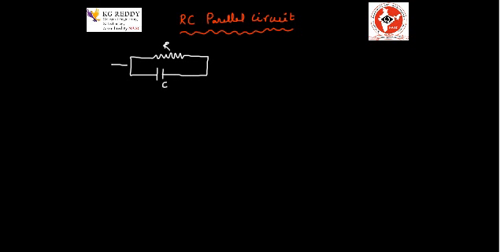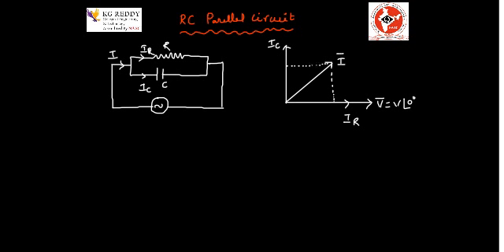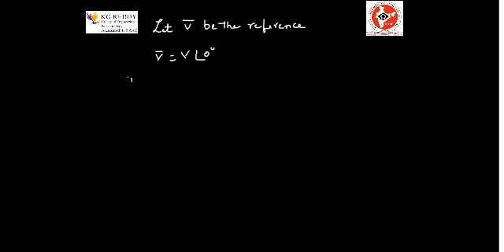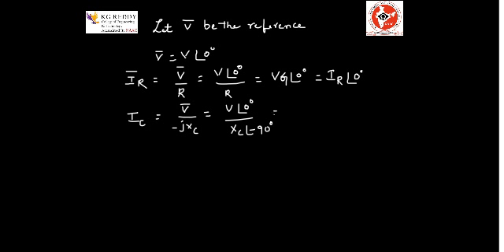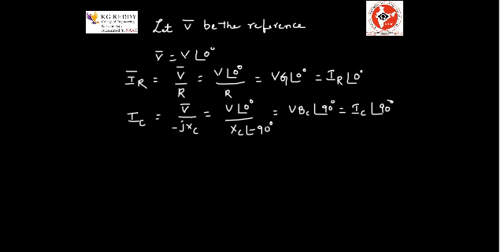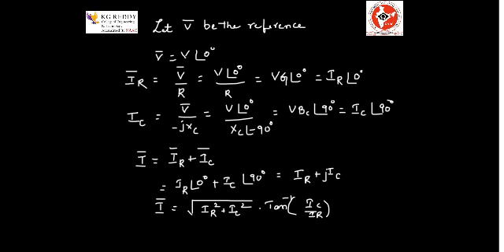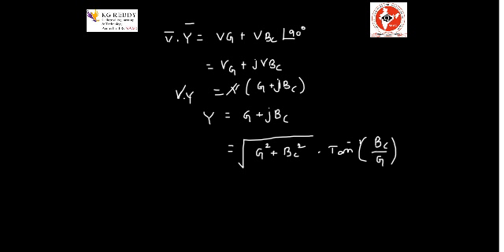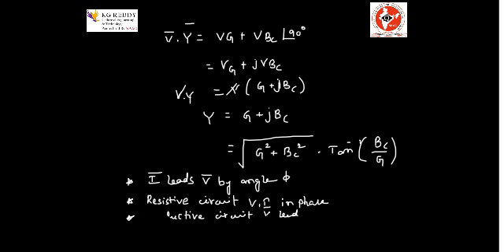Basic Electrical Engineering || Analysis of RC parallel Circuit Excited by A.C. Source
This Video demonstrate about the Analysis of RC parallel Circuit Excited by A.C. Source with the help of Phasor diagram. Reflection point at 06 mins and 15 sec.